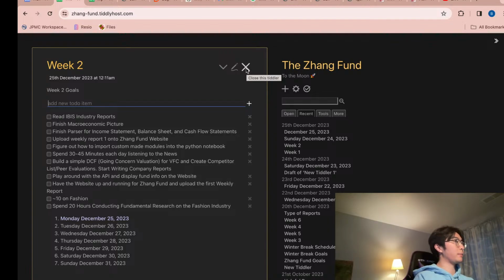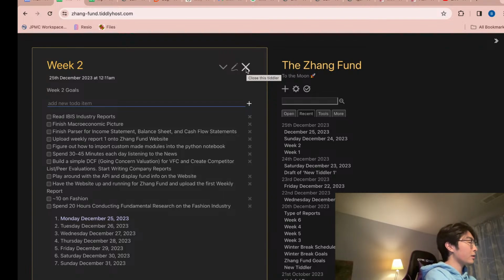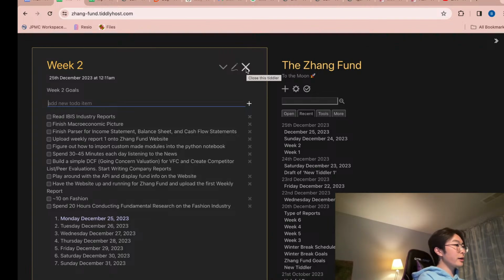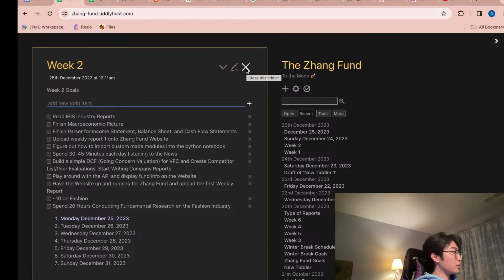Becoming A Great Investor Day 7 Part 🫰 Writing Annual Reports Class For WebScraping